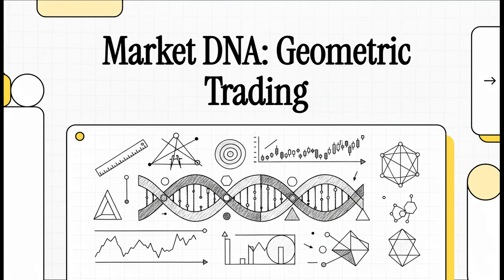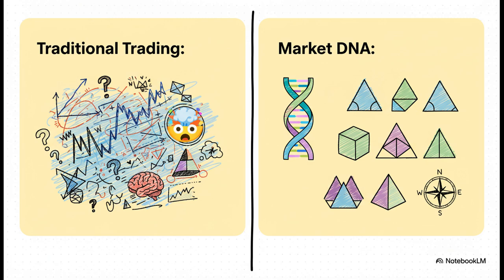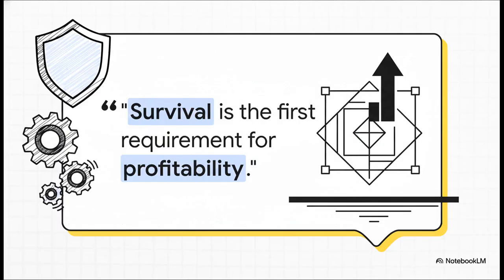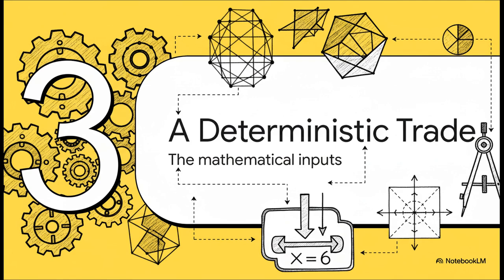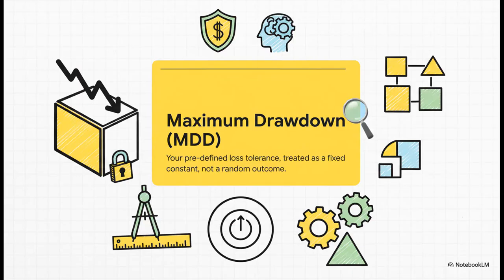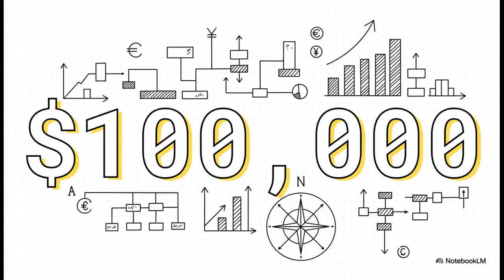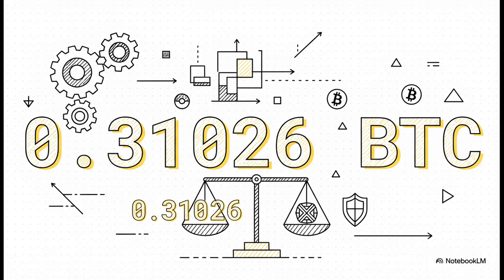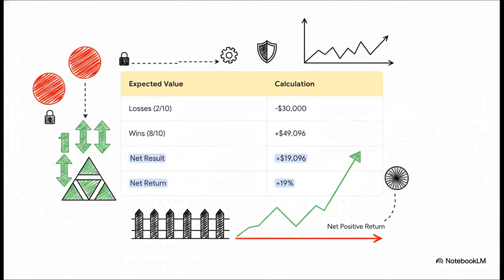Market DNA: The Unique Risk Management system by Geometric structure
The Market DNA Risk Management System is a fully deterministic and geometry-based framework that defines every element of risk—position size, entry levels, stop loss, and maximum drawdown—before a trade is ever executed. Using the structural anchors of the DNA sequence (M and P(c)), the model calculates exposure with a fixed formula and ensures that the worst-case loss never exceeds the investor’s predefined tolerance (MDD). Instead of relying on indicators or market noise, Market DNA derives risk directly from its geometric structure, creating a consistent, transparent, and institution-grade method for capital preservation and long-term stability.